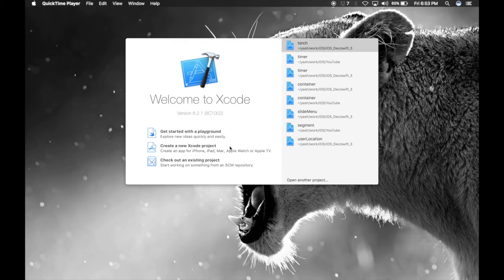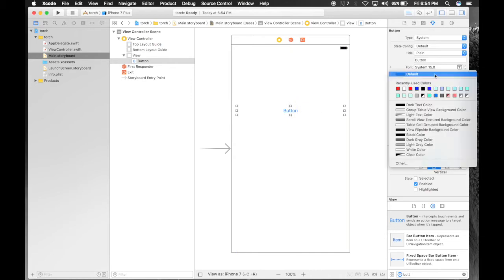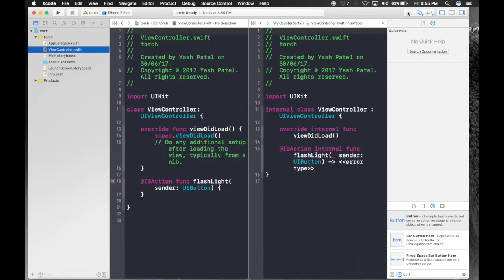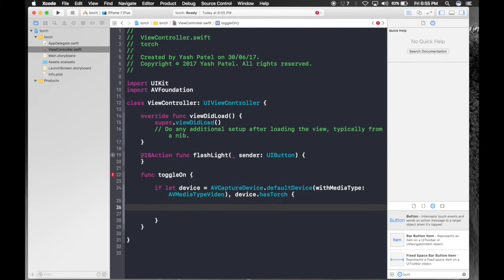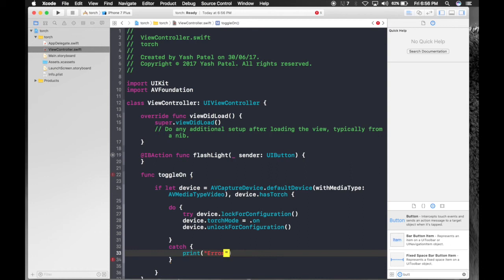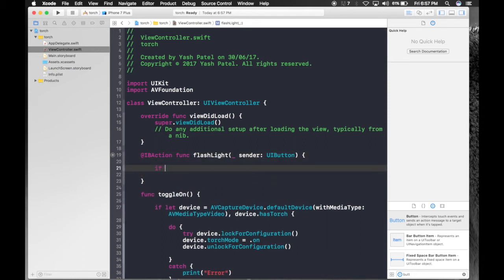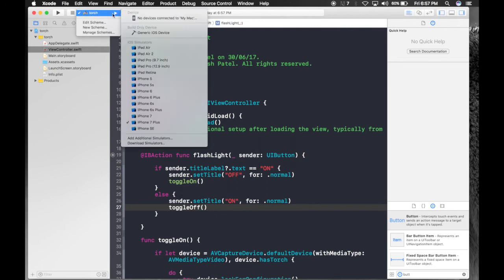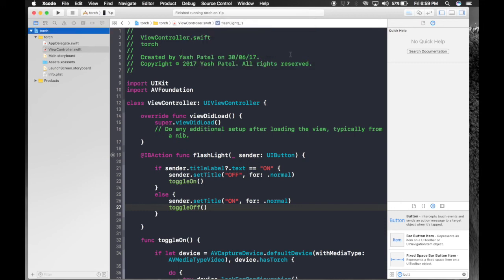How to use Flashlight on iDevice (Swift 3 + Xcode 8.2.1)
In this video i will show how to toggle flashlight aka Torch on your iPhones. We will be using one button for both turning flashlight on and off.

Swift 3 Xcode 8.2.1